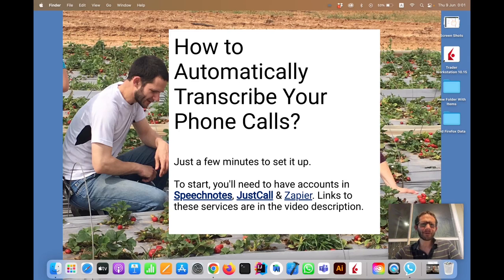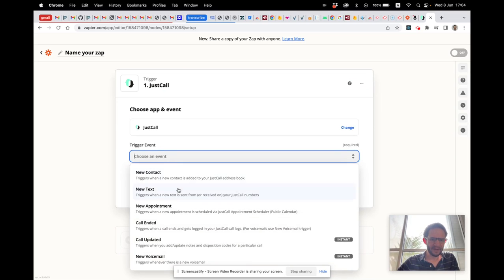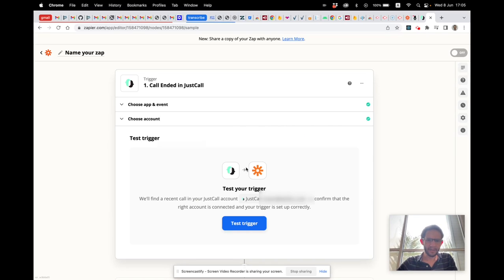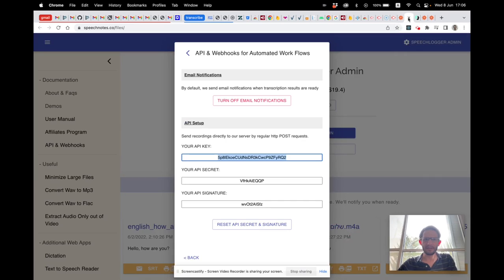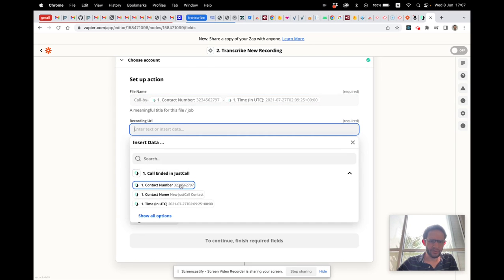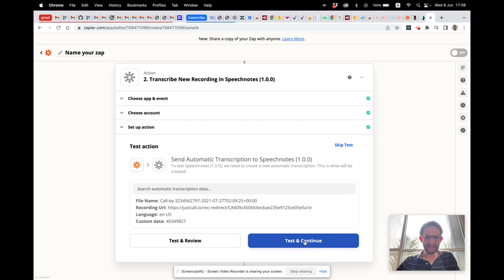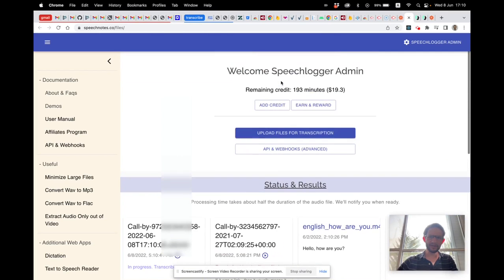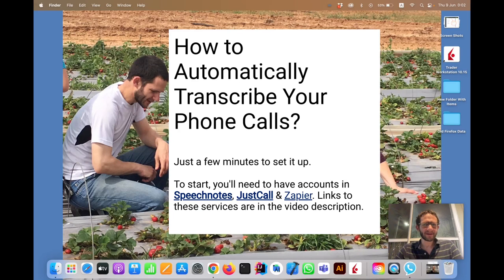How to Automatically Transcribe Your Phone Calls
Learn how to get all your phone calls transcribed automatically with Speechnotes.

Here are links:
Speechnotes Transcription Service: